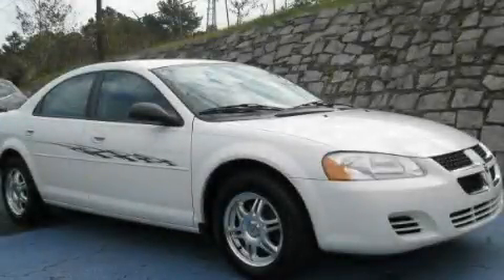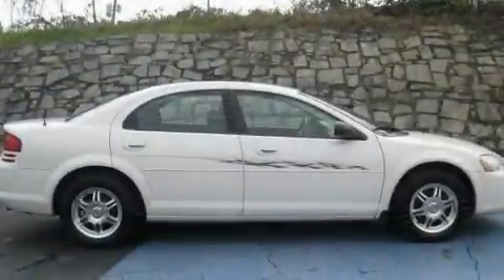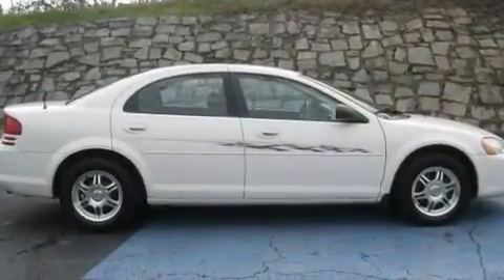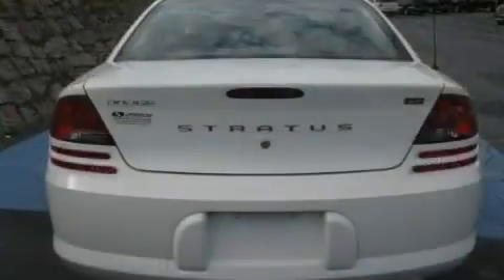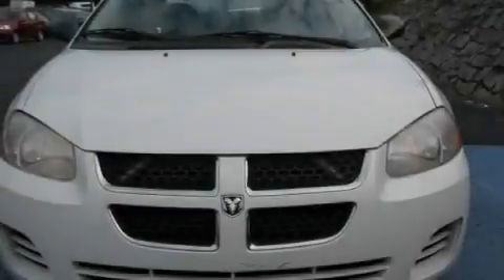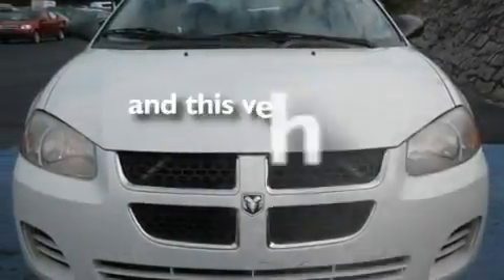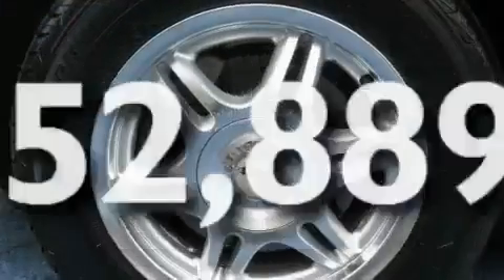2006 Dodge Stratus Decatur GA 30035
Year: 2006
 Make: Dodge
 Model: Stratus
 Engine: Gas 4-Cyl 2.4L/148
 Trans.: Automatic
 Exterior: Stone White
 Miles: 52,889
 Interior: DARK SLATE GRAY

 SUPERIOR CHEVROLET

 http://

 Used 2006 Dodge Stratus Decatur GA